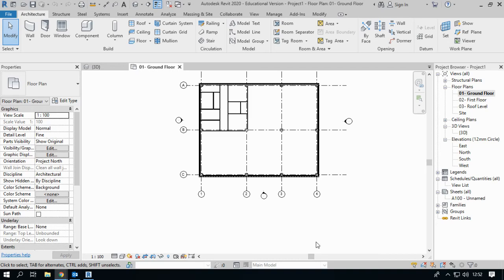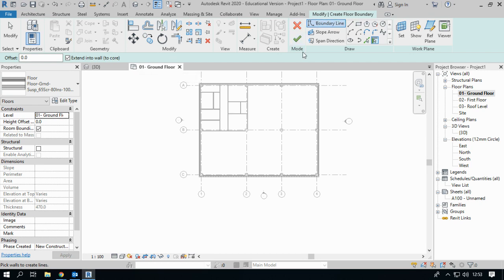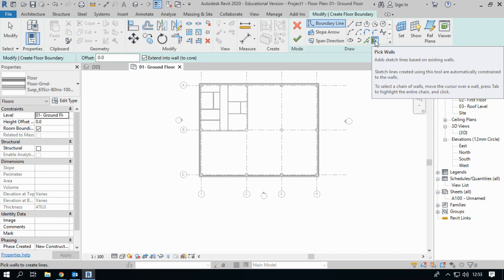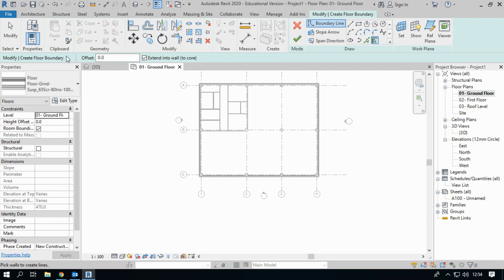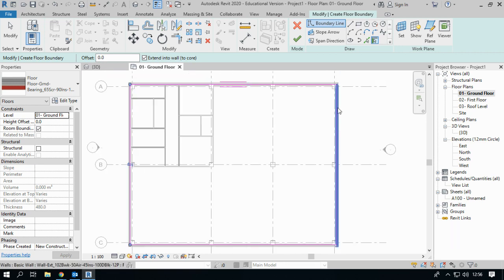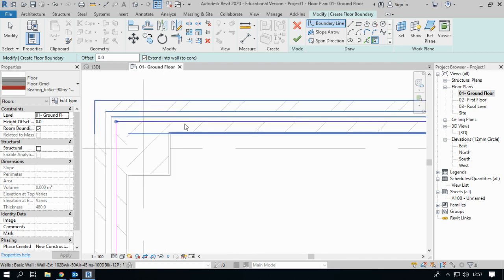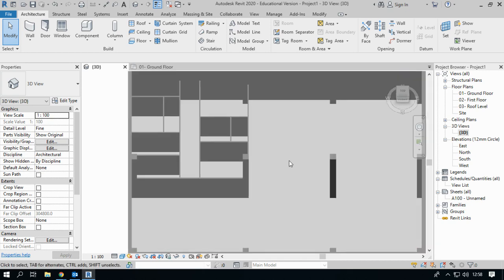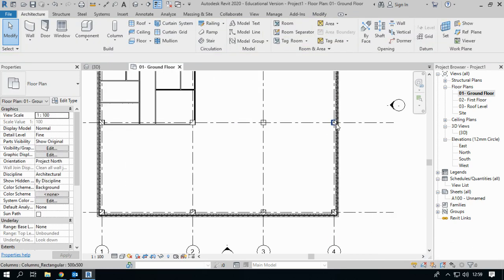W7- Creating Floors